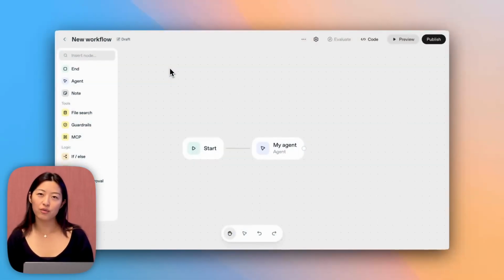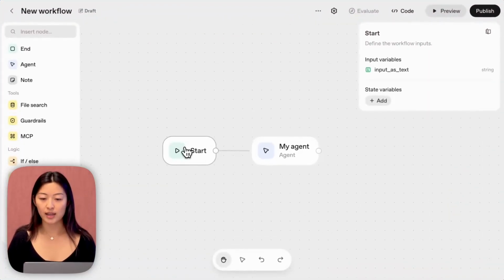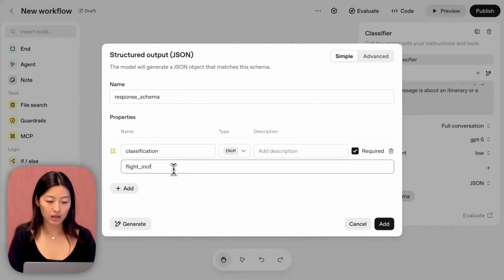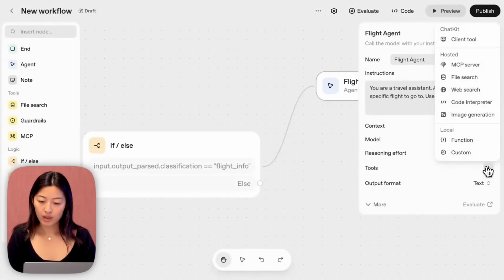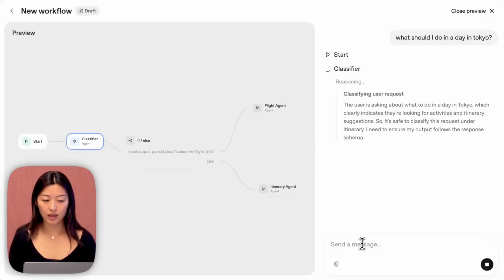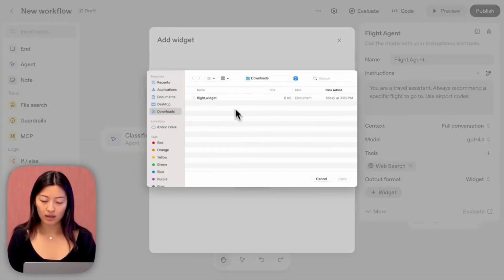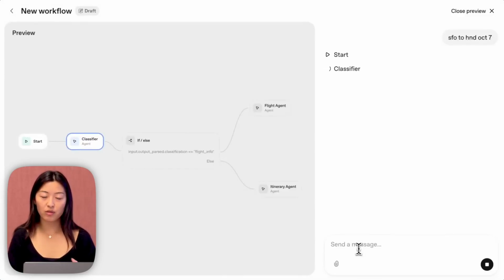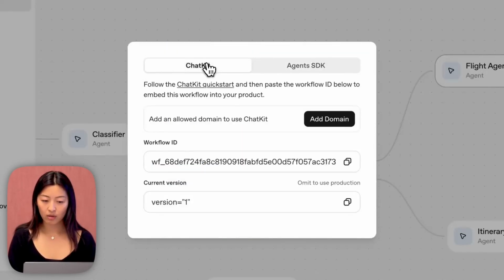How to build AI Agent? | Quick 5-min Intro to Agent Builder 101 | OpenAI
Learn How to build AI Agent in 5-min.
This is a quick Intro to Agent Builder by OpenAI
This OpenAI's lesson guides you through Agent Builder—a new visual tool to create agentic workflows.